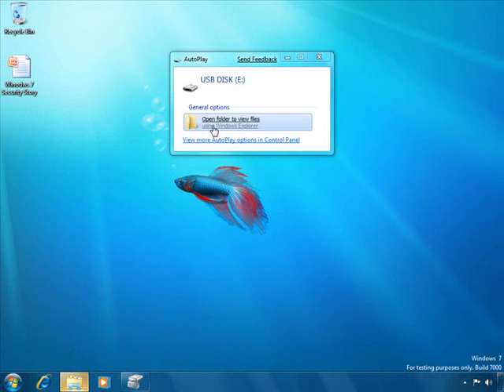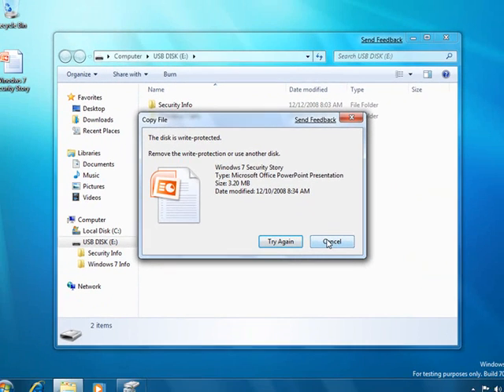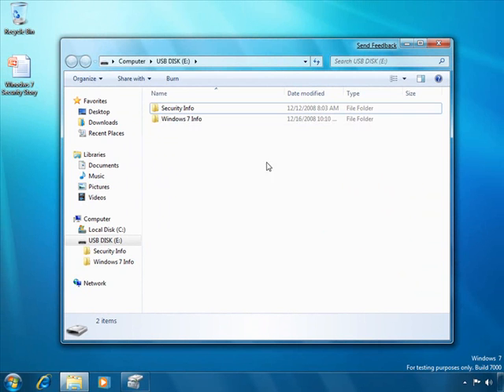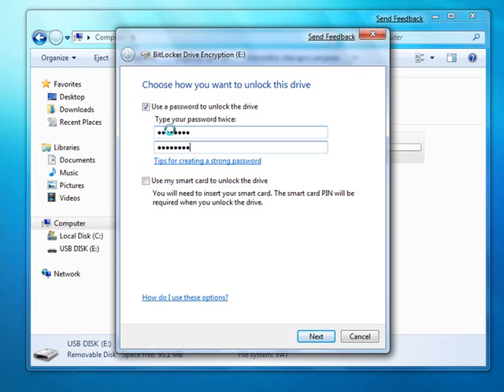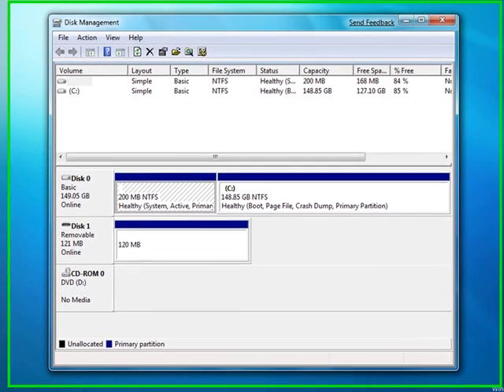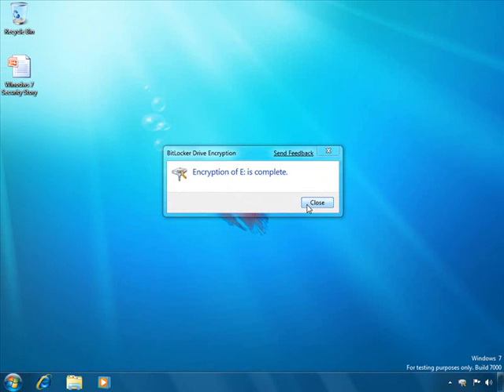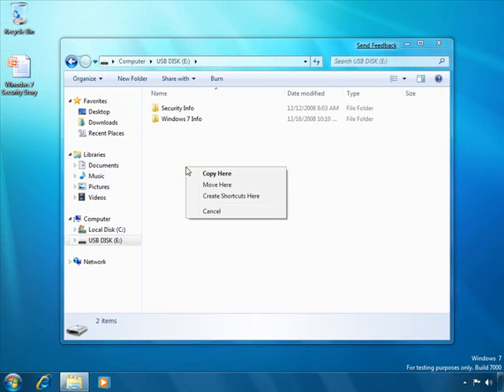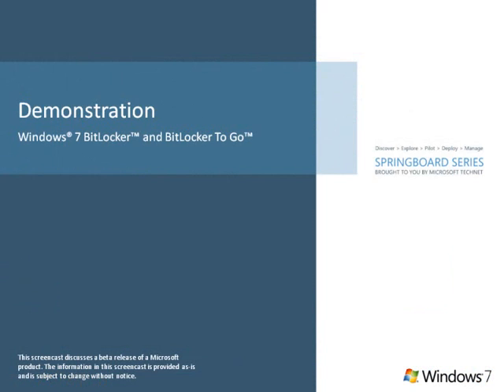Warescolombia.net - BitLocker and BitLocker to Go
En Windows 7, principales funciones de cifrado de unidad BitLocker es mayor para entregar una experiencia mejorada de TI, profesionales y usuarios finales — desde la simples mejoras tales como la posibilidad de hacer un clic derecho sobre una unidad para habilitar la protección BitLocker a la creación automática de la necesaria oculta la partición de arranque. Obtenga información sobre estas mejoras y la nueva BitLocker to Go, que ofrece el sistema de control de los administradores de dispositivos de almacenamiento extraíble cómo puede ser utilizado y la fuerza de protección que requiere.